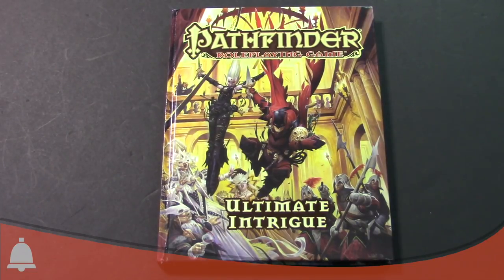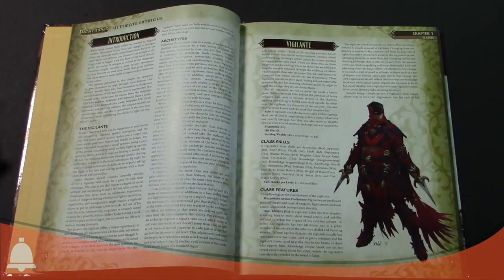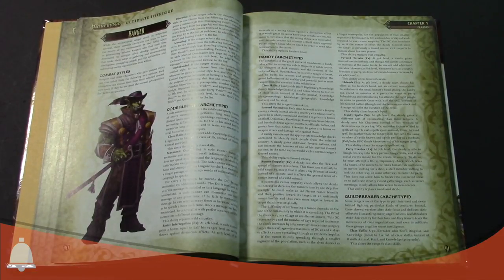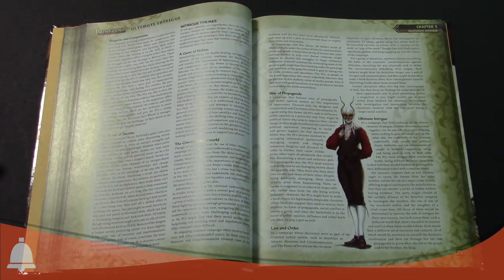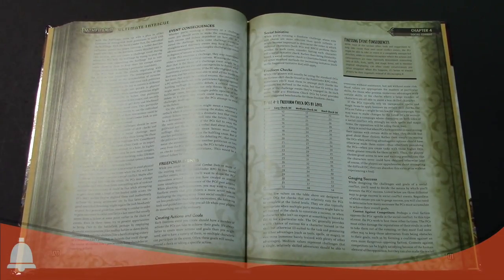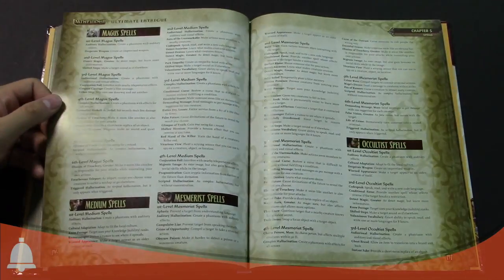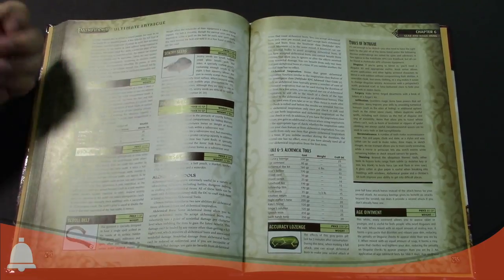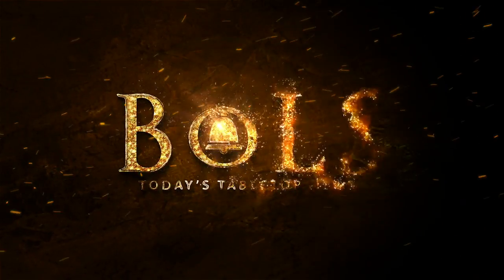BoLS Overview | Ultimate Intrigue | Pathfinder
The BoLS Crew takes a look inside the new Pathfinder Supplement Ultimate Intrigue!

Host: AdamHarry
Co-Host: Stable Abe
Sound FX: Temple Bell | Mike Koenig